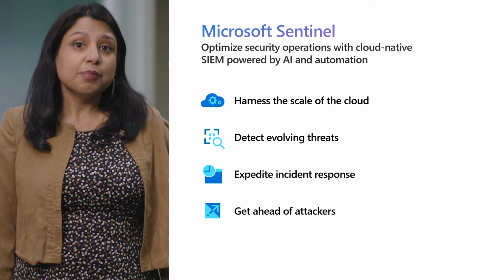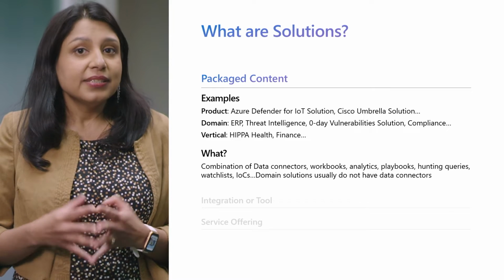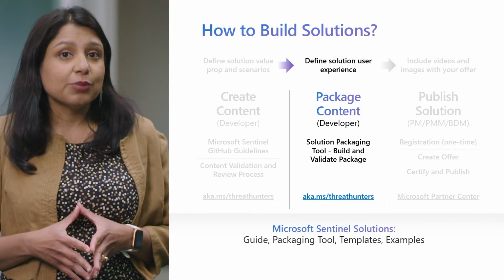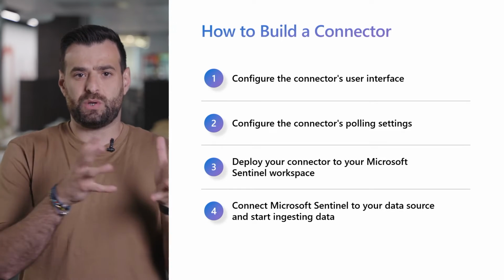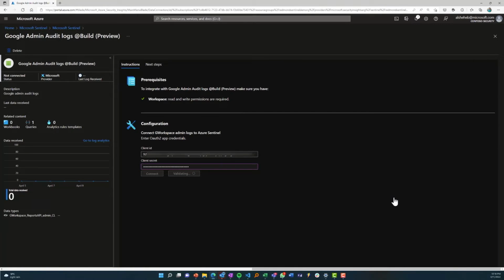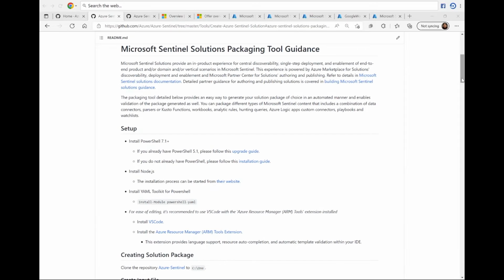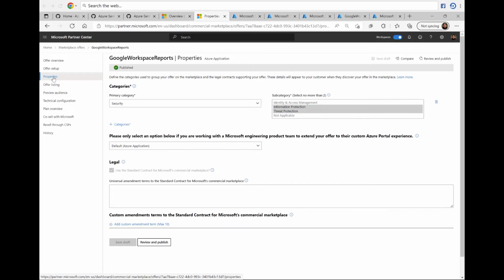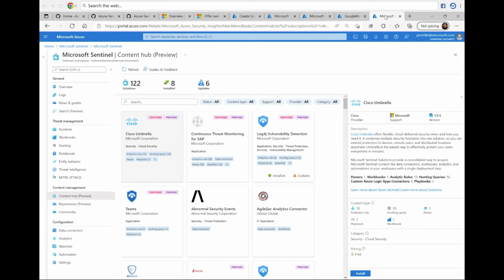Building on Microsoft Sentinel platform | ODBRK06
Microsoft Sentinel is a cloud-native SIEM, enabling enterprises to collect, correlate, and analyze data at cloud speed. Join us in this session to get the most recent updates on Microsoft Sentinel solutions, learn how to create new codeless connectors in Microsoft Sentinel and build your very own Microsoft Sentinel solution guide. Also learn how you can contribute to the new unified SIEM + XDR GitHub repository to add value to Microsoft Sentinel and Microsoft Defender.

Additional Resource:
Microsoft Sentinel -- Aka.ms/microsoftsentinel
Contribution guidelines, templates, samples on GitHub repo -- Aka.ms/threathunters

Jump to:
00:00  Introduction
00:53  Microsoft Sentinel
02:05  Adoption
02:34  Ecosystem
02:56  Community
03:13  Platform
04:55  What are Solutions?
07:10  How to Build Solutions?
08:11  Create SIEM Content
09:04  Build data connectors without writing any code
09:46  What is the Codeless Connector Platform?
10:05  Why use CCP
10:34  How to Build a Connector
11:10  Best Practices
11:40  GWorkspace Admin Audit Solution Demonstration
15:05  How to build a solution on top of this connector (Demonstration)
24:44  Get Started Now!
25:15  Closing Notes